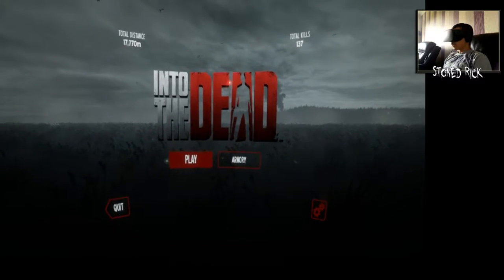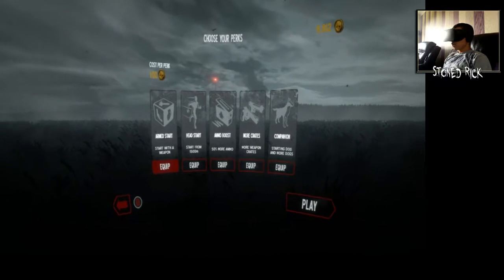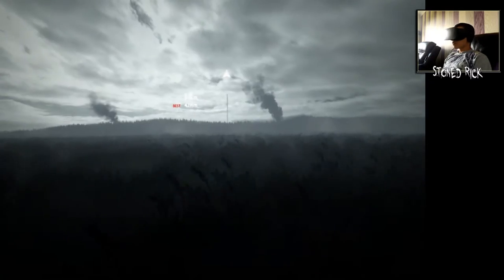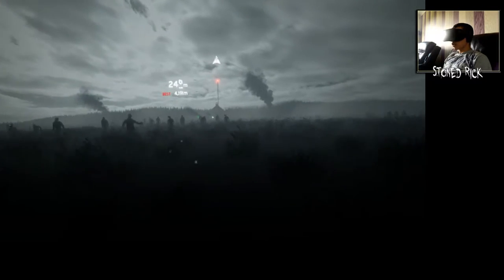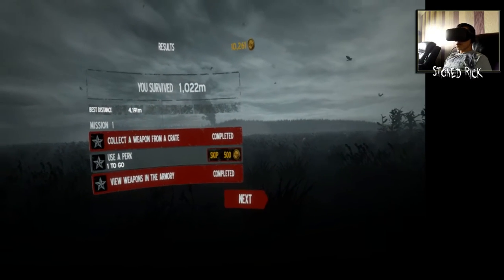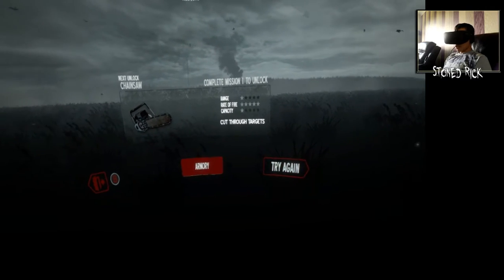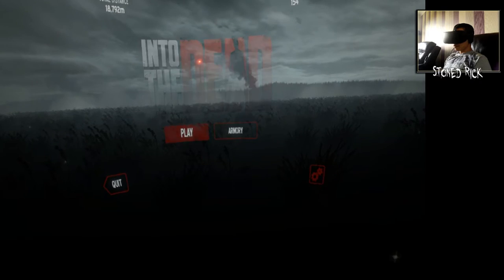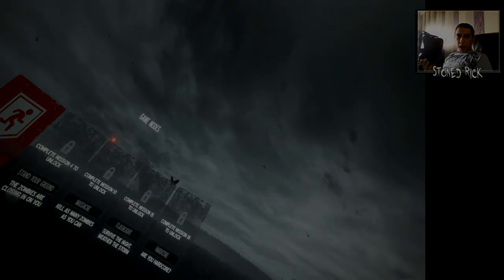Into The Dead in the Oculus Rift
Into The Dead in the Oculus Rift gameplay

(mainly 7 Days to Die, but will also chuck a few other games in there too.)

I also stream on Twitch most weekends and evenings...